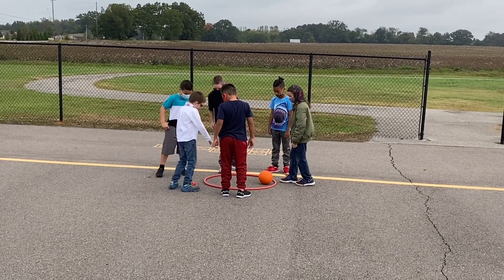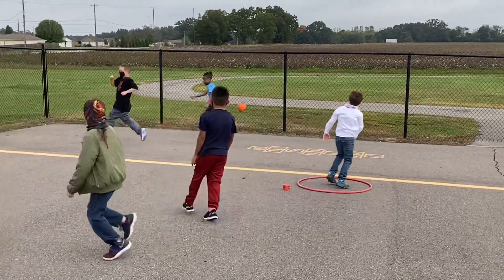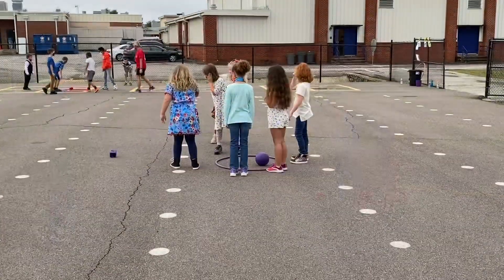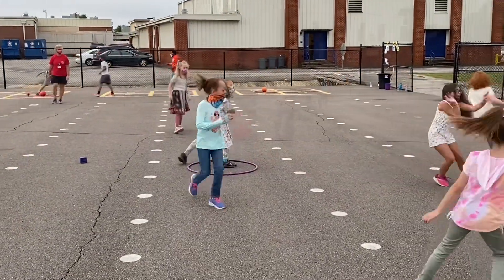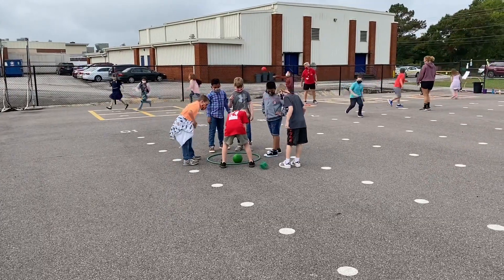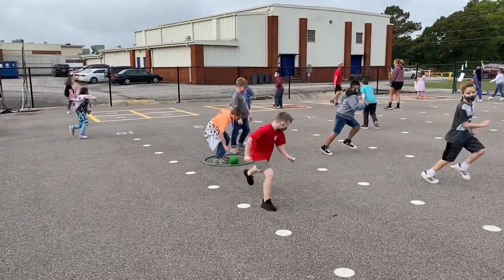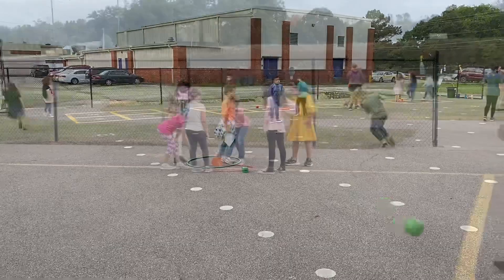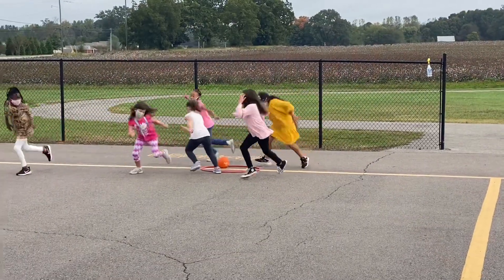Scatterball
Quick thinking, quick reaction, accurate throwing game